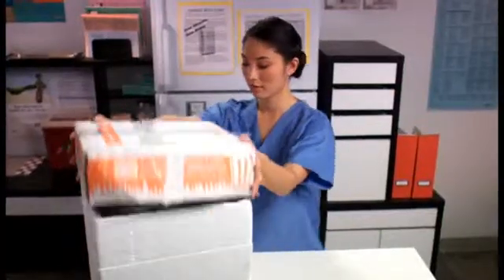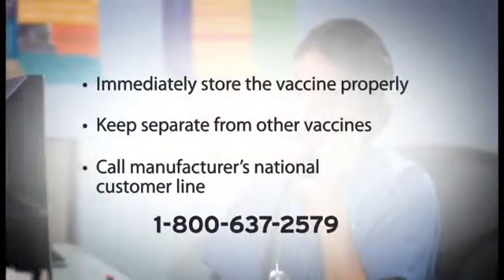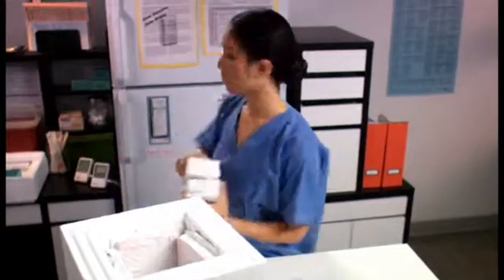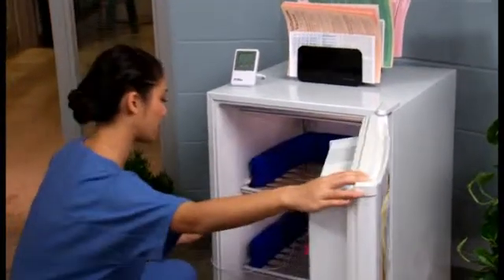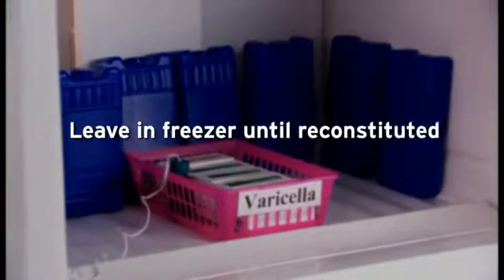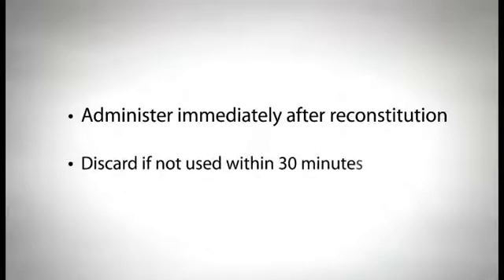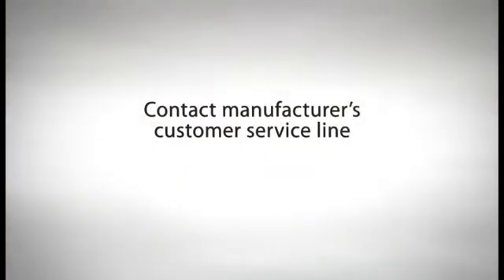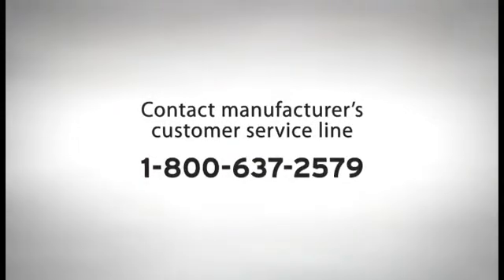Chapter 5: Keeping Varicella Frozen & Protected From Light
The new Vaccine Storage & Handling video series was created during the fall of 2011 as a resource to help our public affiliates stay up-to-date on the latest standards for handling their vaccine supply.